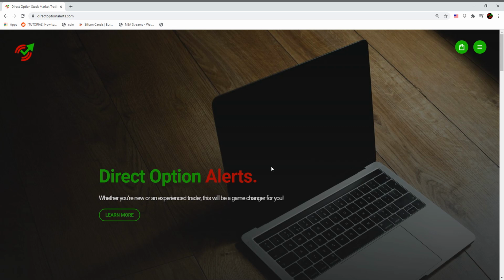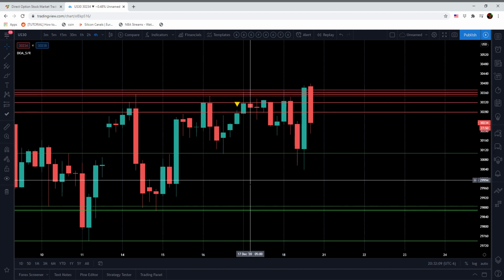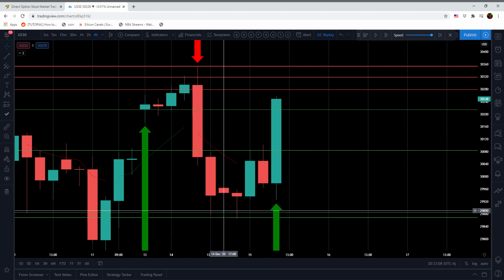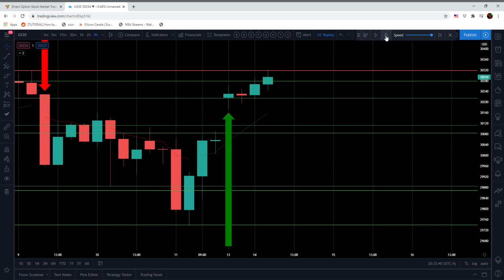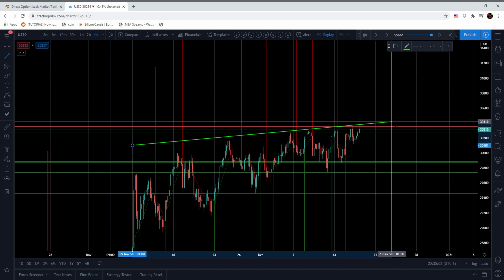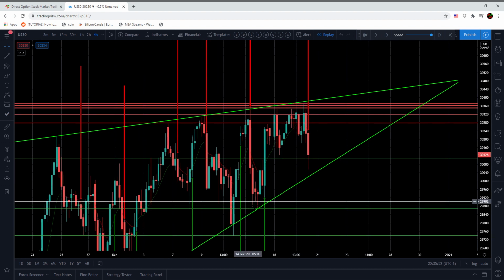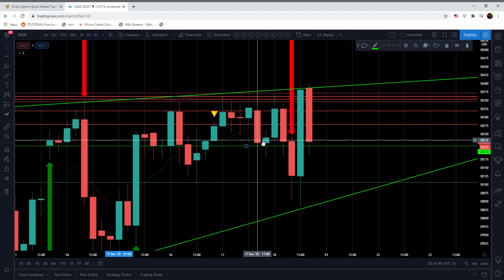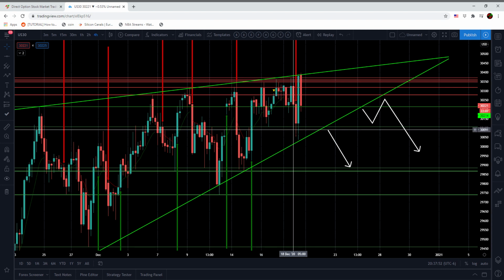DOA Strategy - Quick analysis on US30 and how to use our custom DOA_S/R!!!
This custom indicator will help you pin point support and resistance levels easier. It will also help you spot big reversals that's about to occur.
This is a great addition to our DOA_sniper! for extra confirmation!
You will be able to easily identify where to enter, exit, TP (Take profit) or set your SL (Stop loss)
DOA_Sniper + DOA_S/R = Financial Freedom

You will NEVER learn how to trade if you depend on “ALERTS”

STOP doing blind trades, trade SMART! Start learning how to trade using our STRATEGY!

-FOLLOW US-